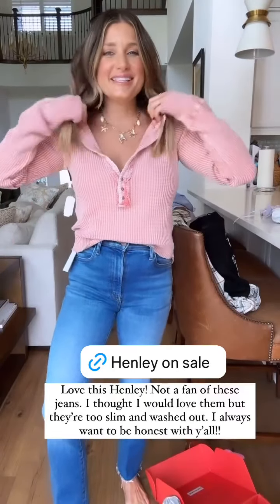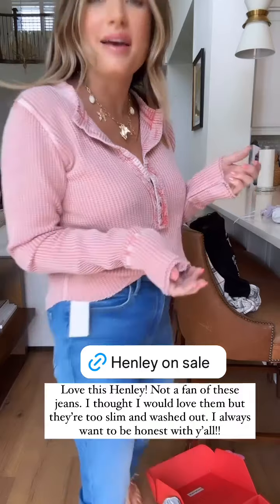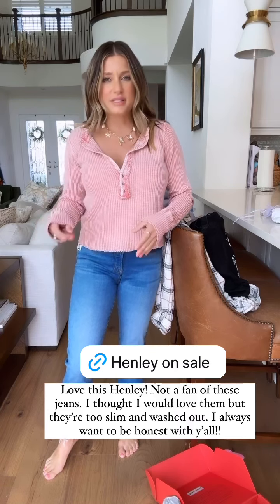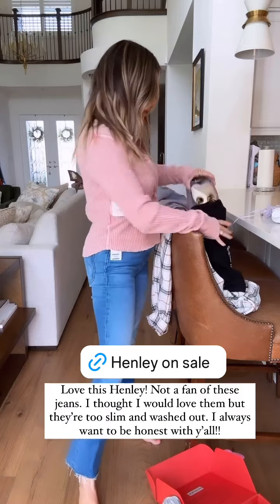Try-On Haul At The Mall Transparent Lingerie